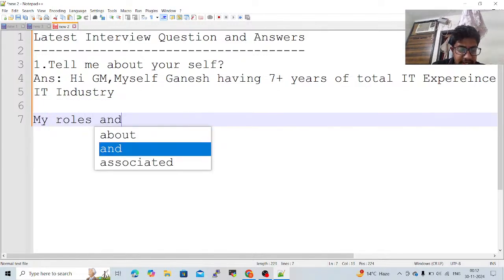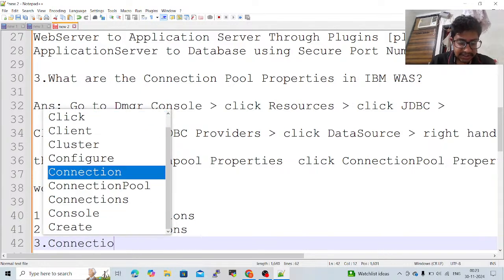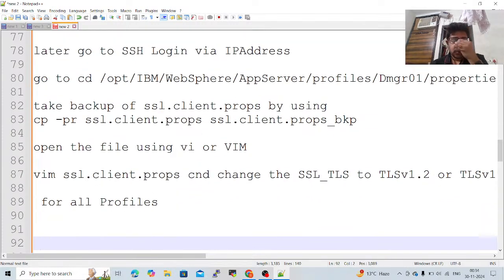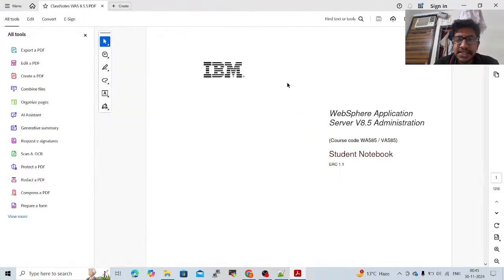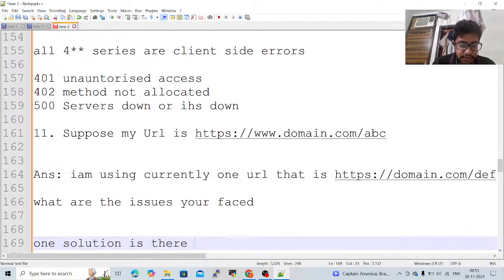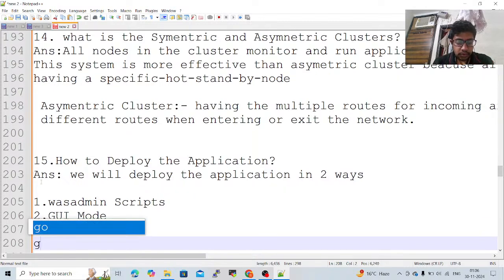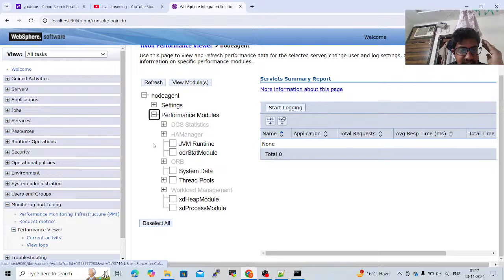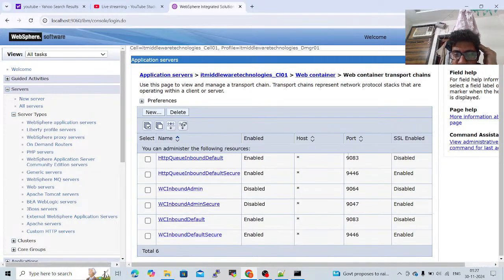Latest Interview Question and Answers_26NOV24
Latest Interview Question and Answers_26NOV24 - Till Date